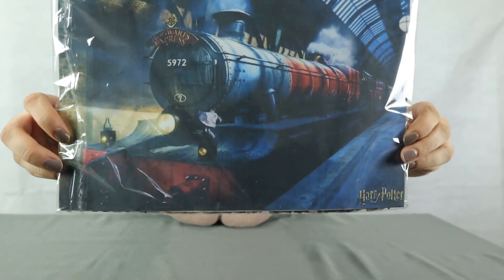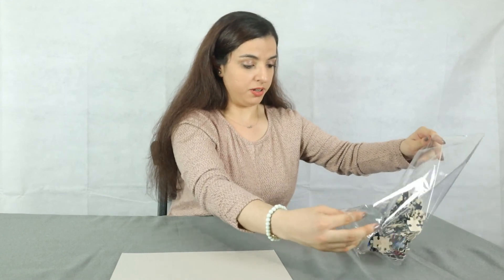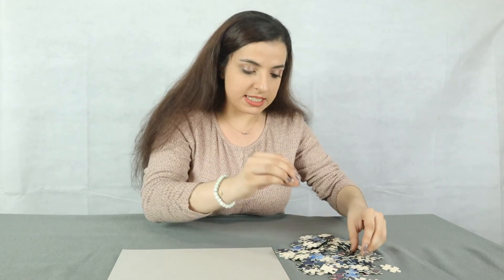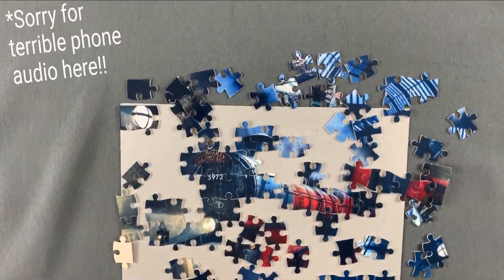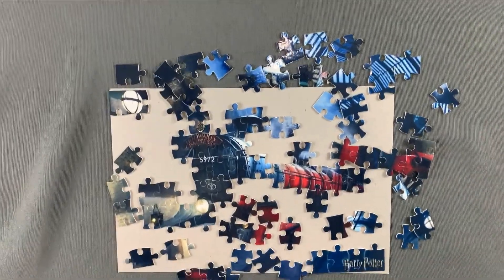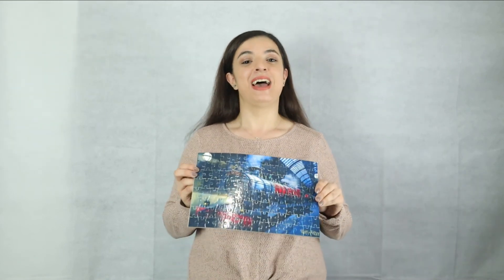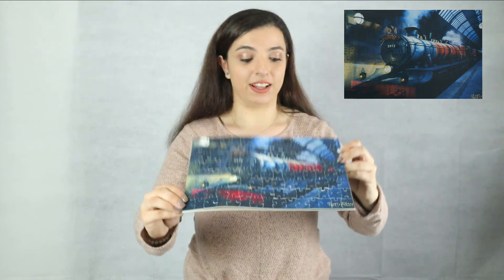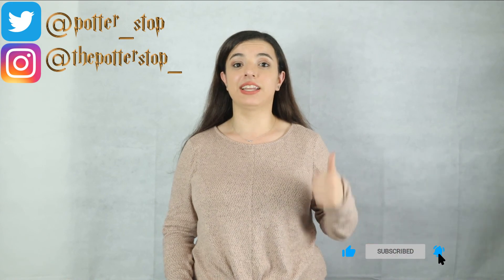HARRY POTTER ETSY PUZZLE | Etsy Purchase & review!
Welcome to The Potter Stop! In this video you will see me attempt to make a 3-D printed puzzle from Etsy and review it. I bought a 120-piece Hogwarts Express puzzle that we will be diving in to. Grab your broomsticks and hop on for a magical ride!

*Etsy Shop to purchase puzzle: SOGEVIAHANDMADE

Time-lapse audio credit: Fairy Tale- Main Theme (DJ AG Remix)

End screen audio credit: Harry Potter- Hedwig's Theme (DJ AG Remix)